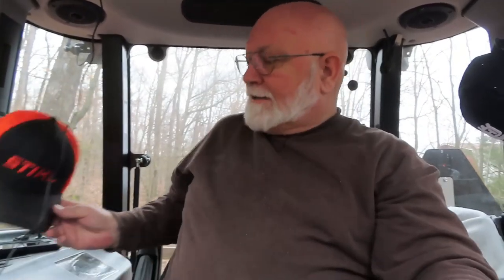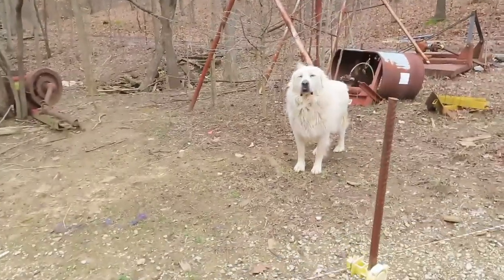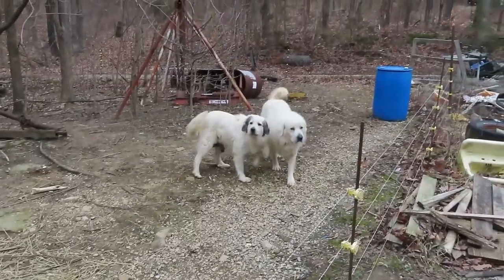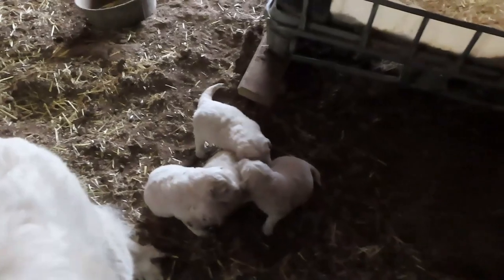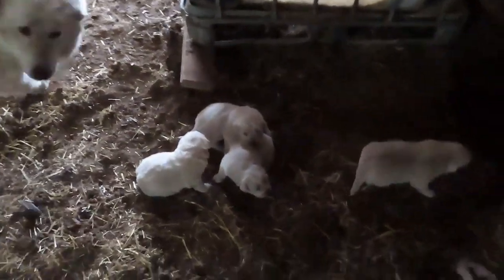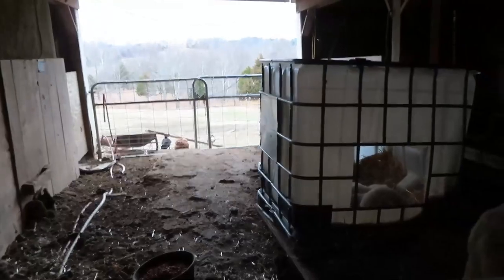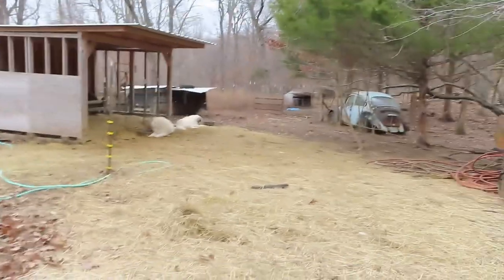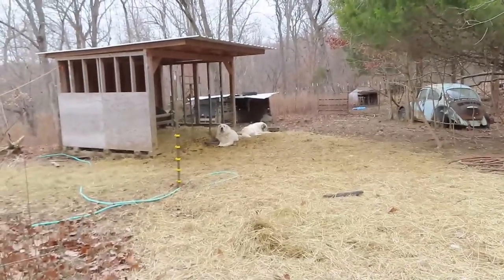Great Pyrenees puppy update, DJI Mavic Mini drone footage, and doing some chores on the homestead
Well, today was a day I got a lot done, but at one point, something happened with the DJI Mavic Mini Drone, and that part of the day turned terrible, but I had a great day all in all.

Thank you for coming to our channel and watching this video!